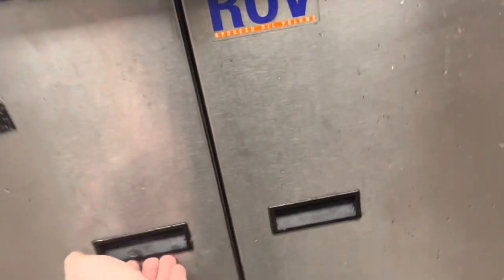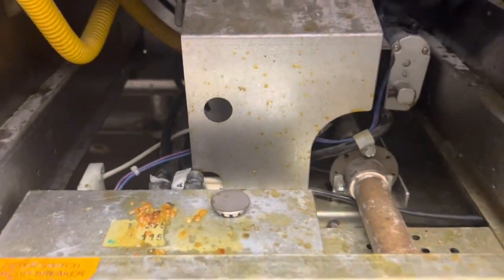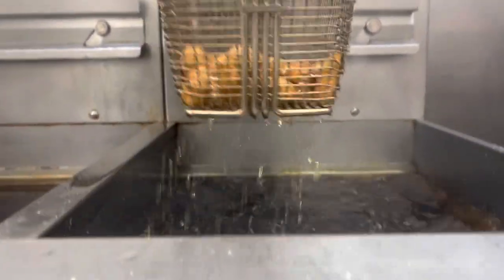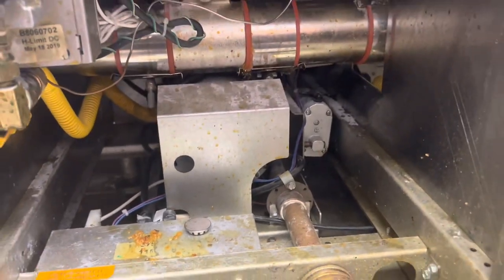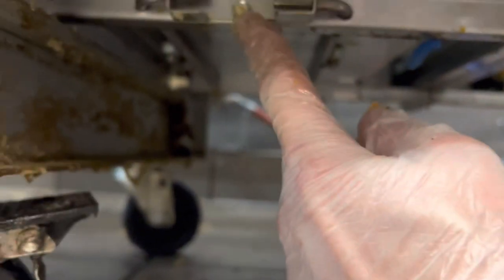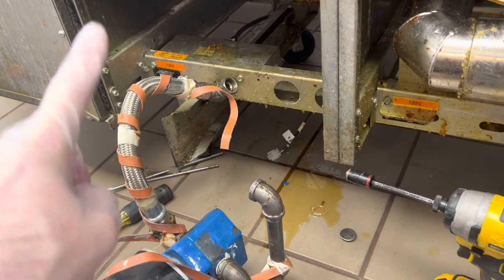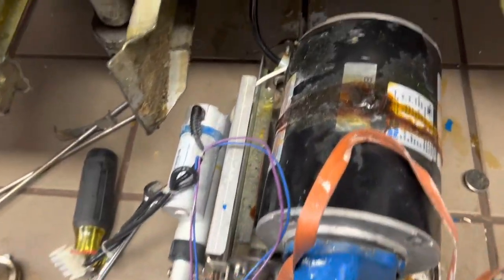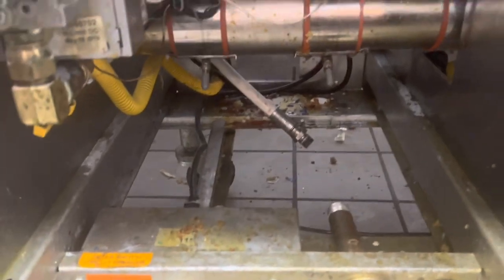Pitco fryer - filter pump not working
Two hours of hell reduced to six minutes of edutainment